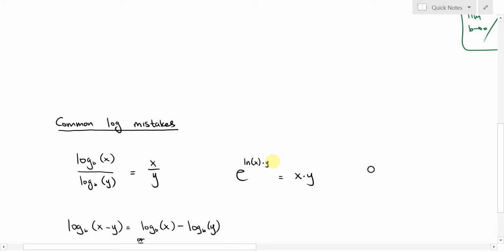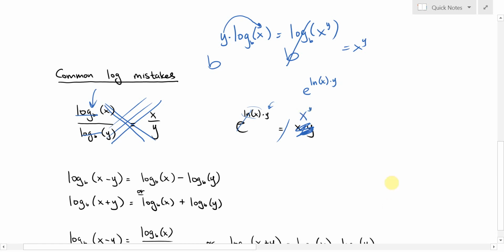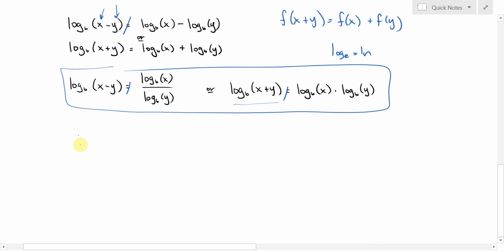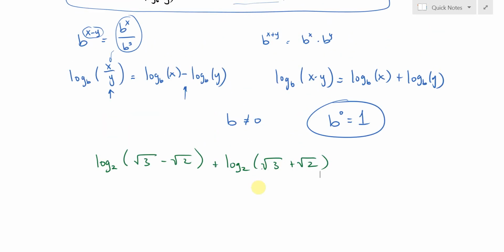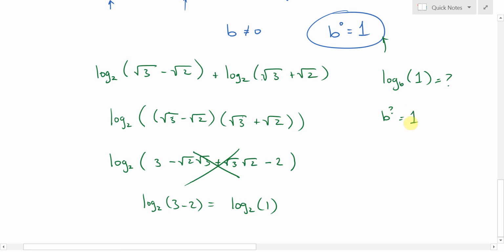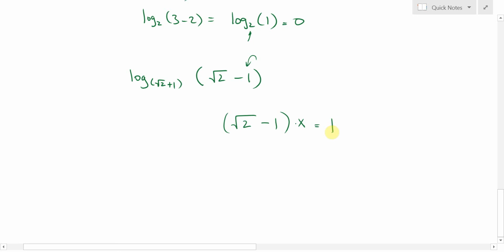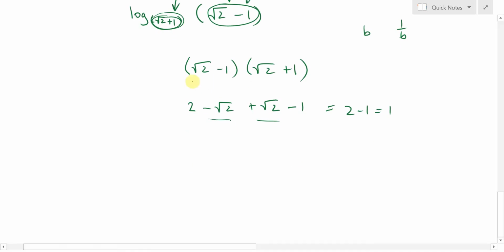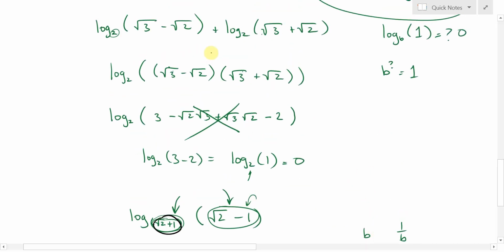Quiz 5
Solutions to Quiz 5 (arithmetic with logarithms).